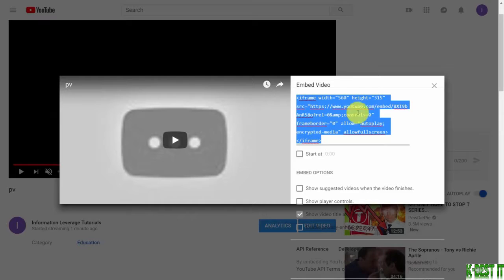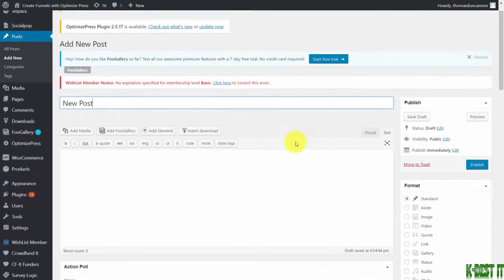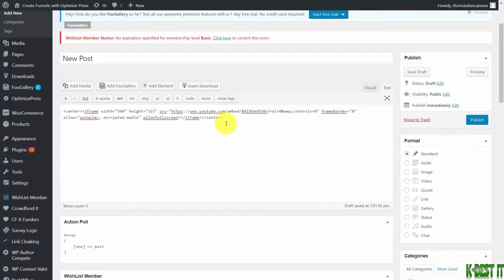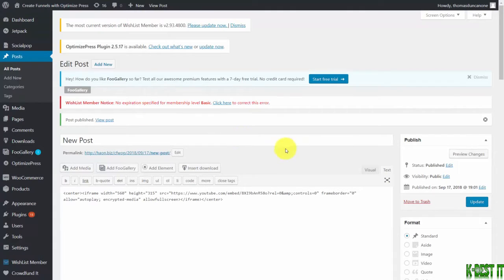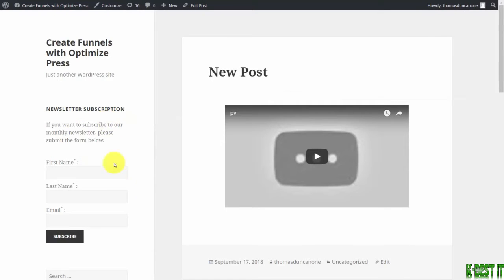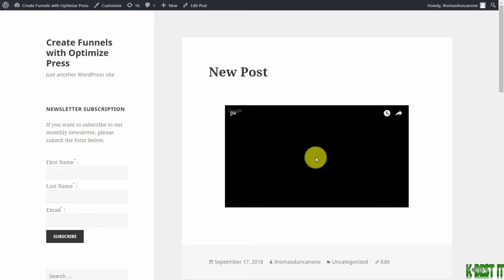Embedding Your Live Stream on all your social media platform a time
This video teaches about Embedding Your Live Stream on all your social media platform a time